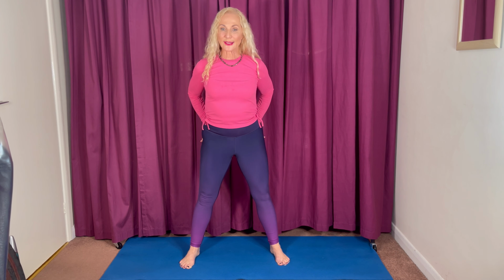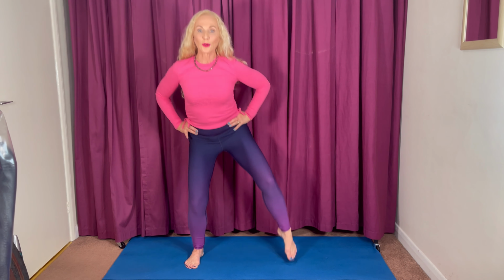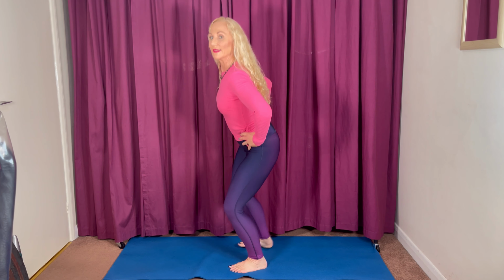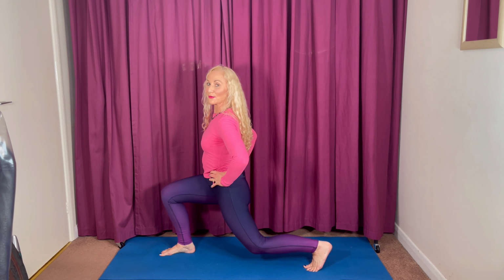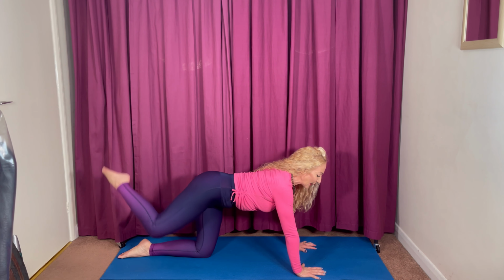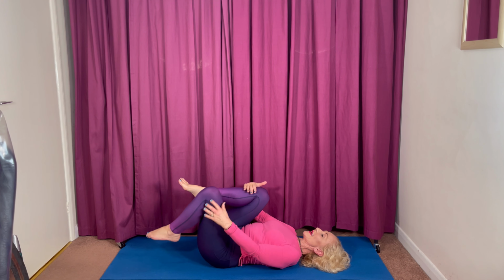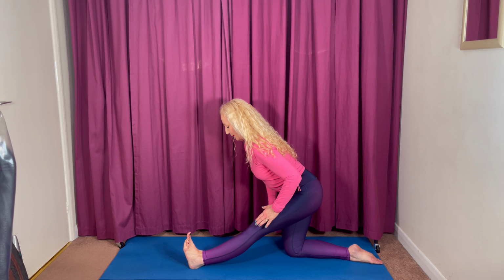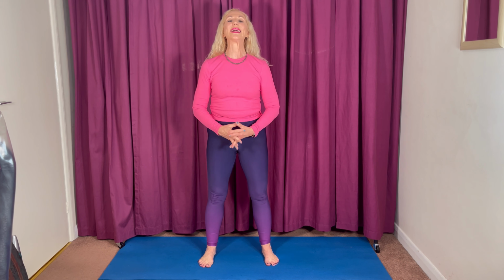Take the guess work out in this 15 Minute butt/glute burn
This week we are going to be getting a bit more focused on toning our Glutes or Bums! In this episode we will be isolating and working various muscles and areas in our bums to strengthen and tone! Watch and move along with me.